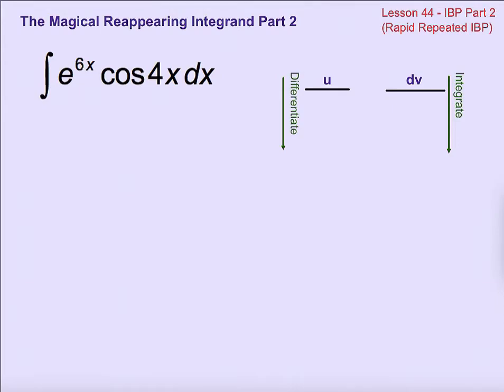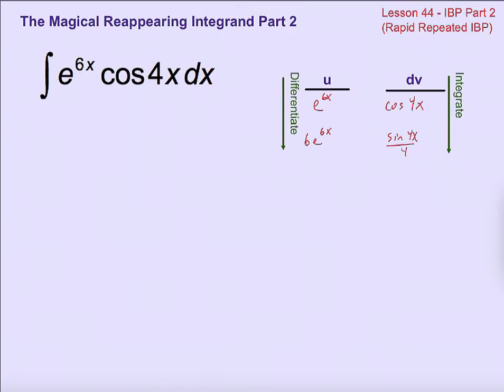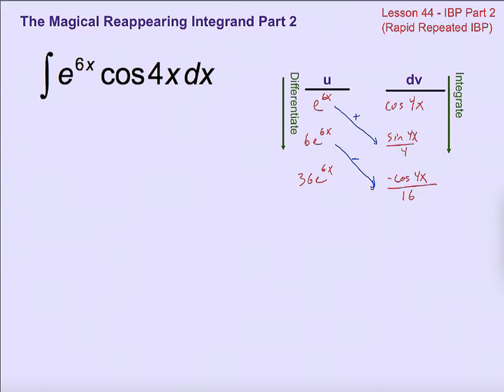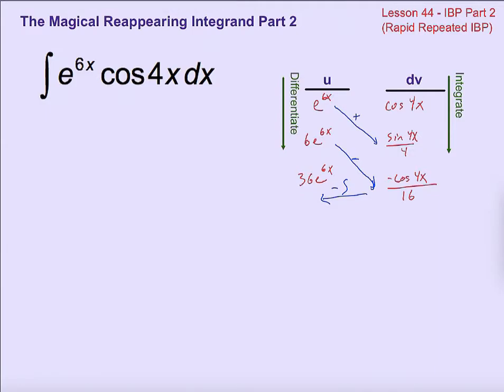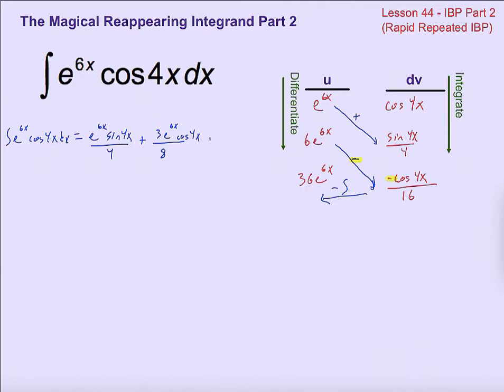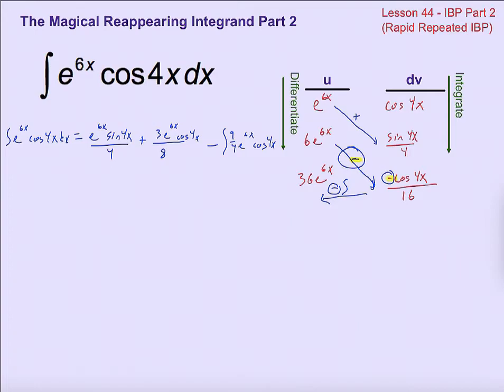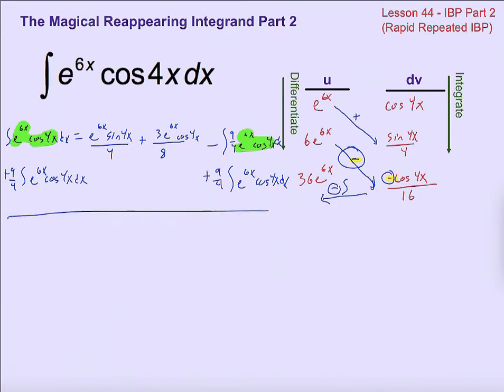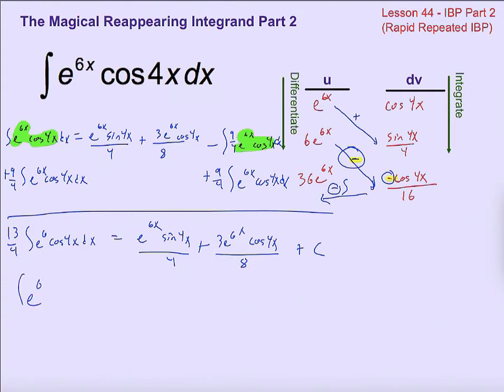Lesson 50 RRIBP 2